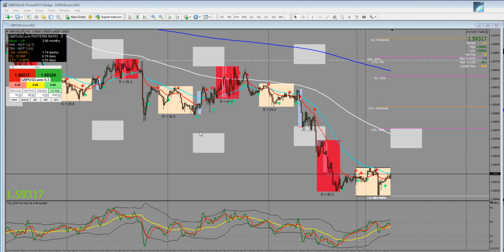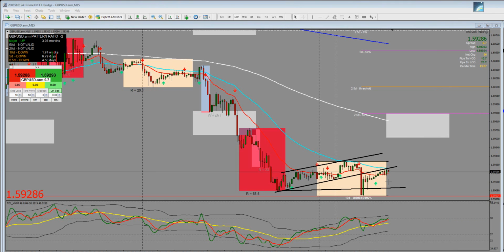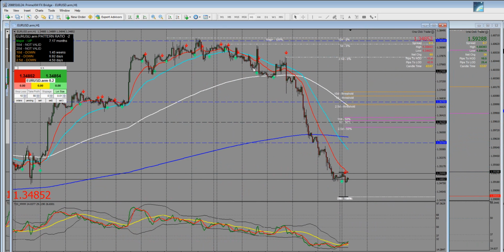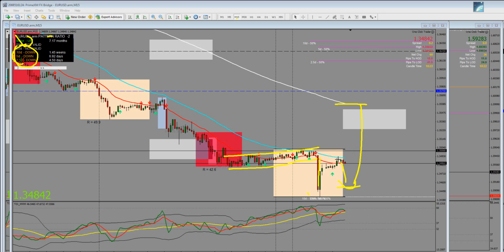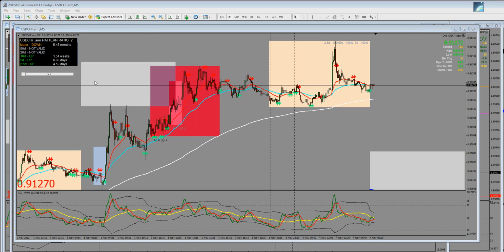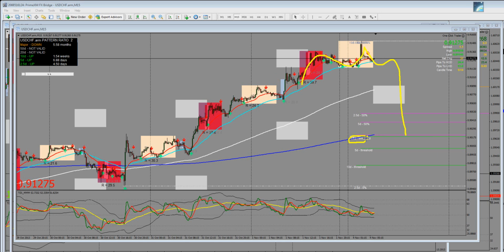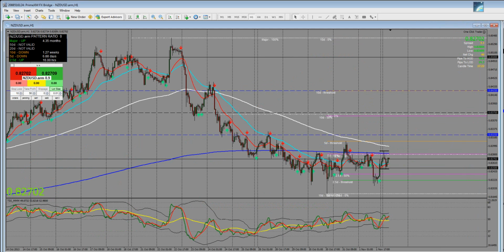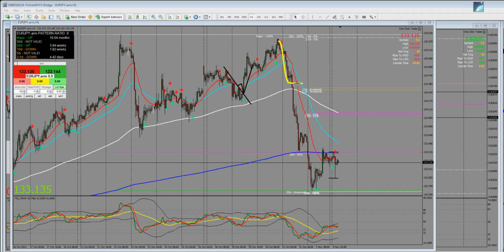Currency Pairs Forecast For 4th November,2013 - Forexthugs.com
Forecast for Gbp/Usd,Eur/Usd,Usd/Chf,Nzd/Usd and Eur/Jpy for novermber 4th, 2013.